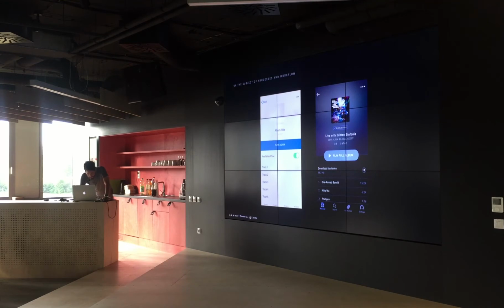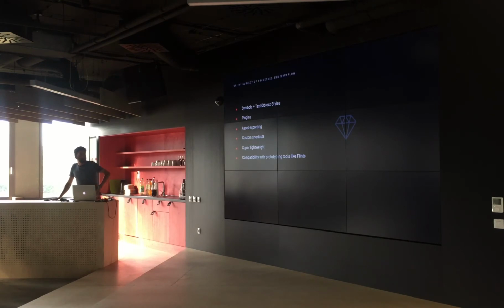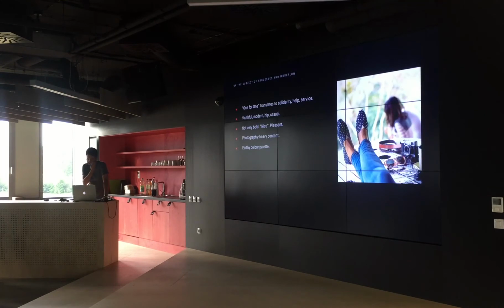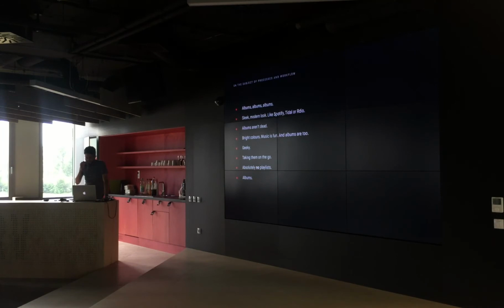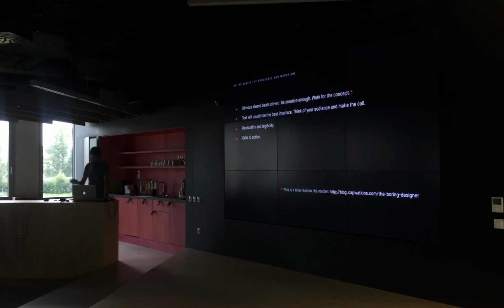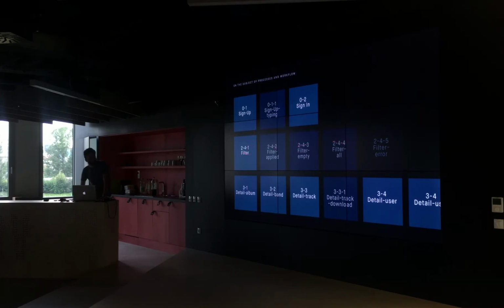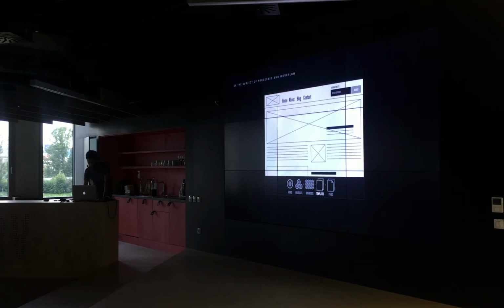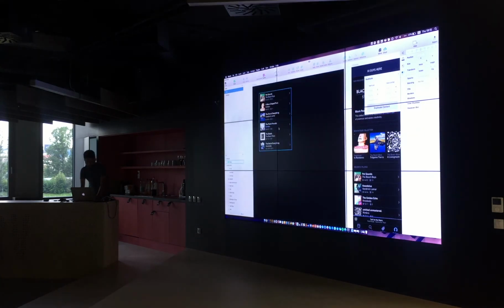Designer Meetup Prague: Mobile Interface Design - 2/2 - Juan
Juan Herrera gave the audience a peek at some of the things the team considers when coming up with app concepts, including brand consistency and UI patterns, as well as some general tips for improving workflow. He also delivered a killer Sketch demonstration, because Sketch is awesome, and that’s just how we roll!